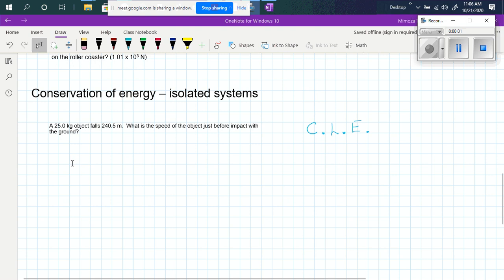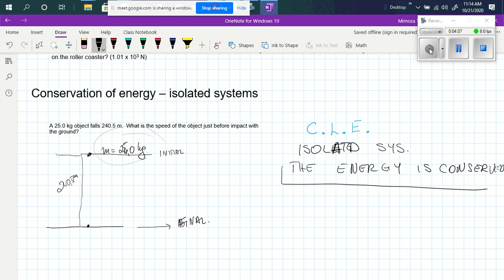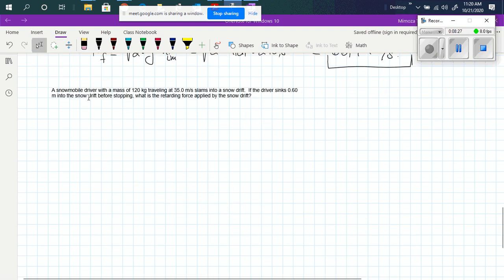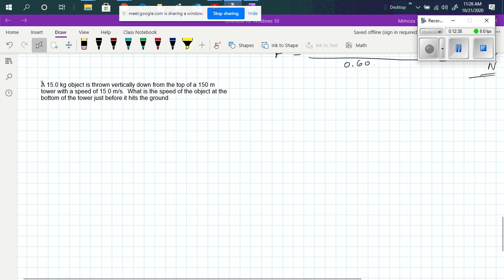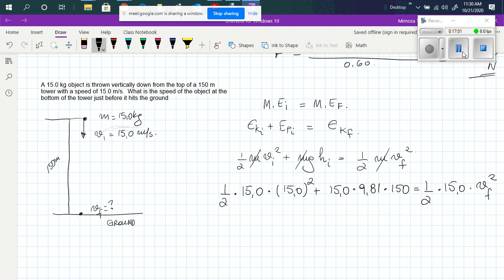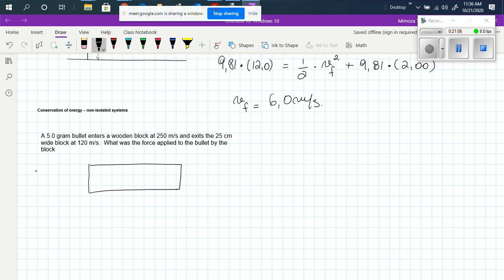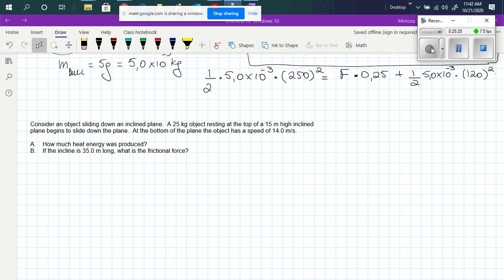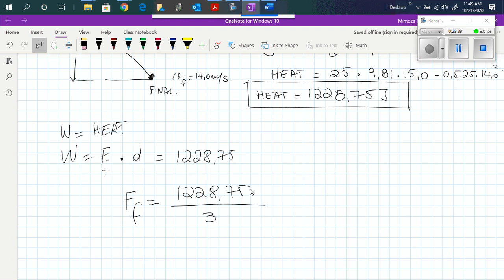3.3.1. CLE in a System (Isolated or Non-Isolated)